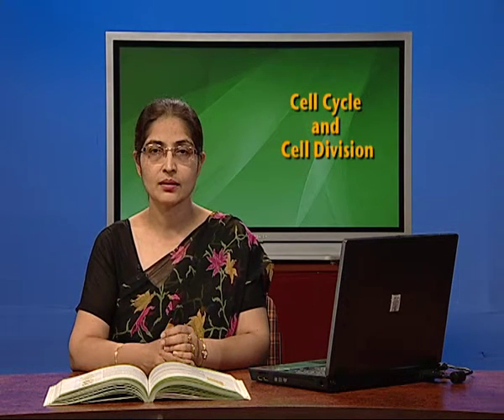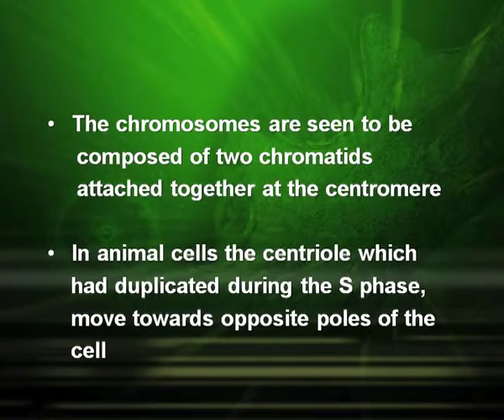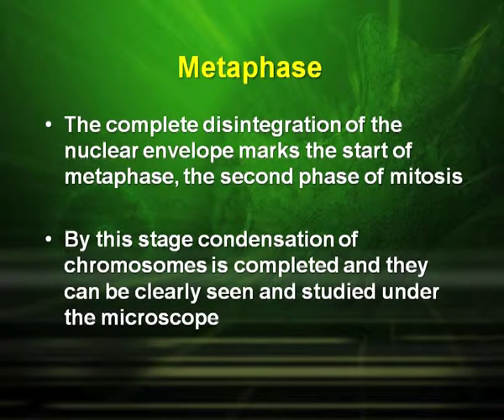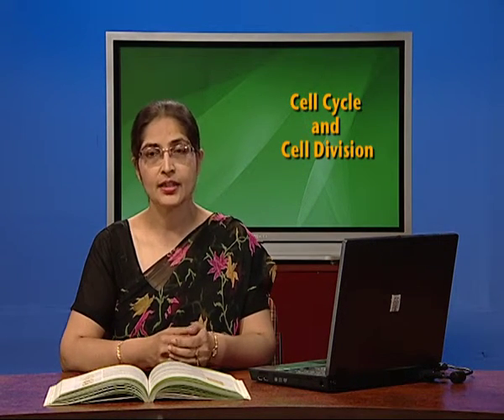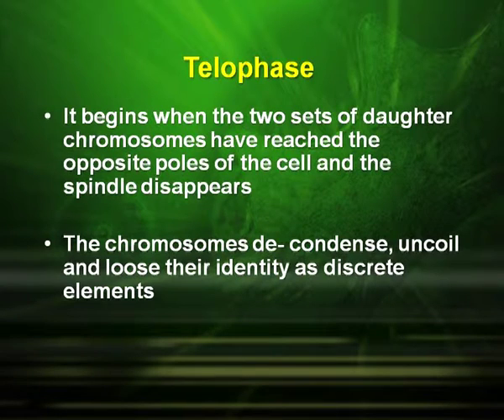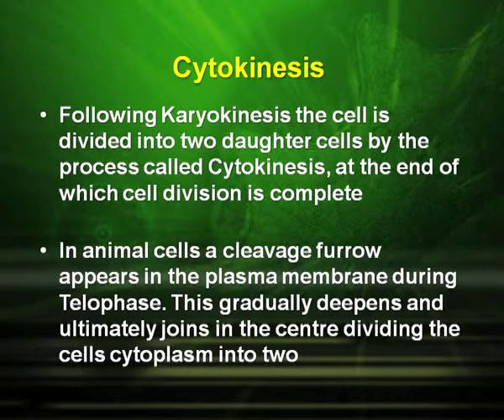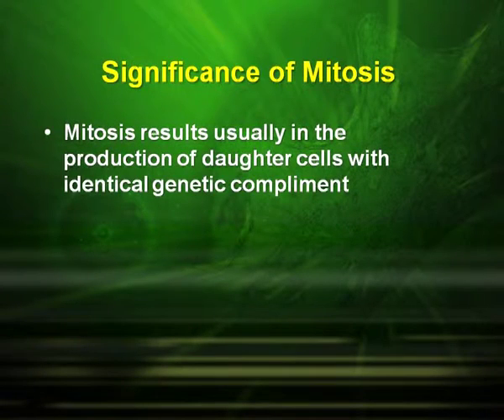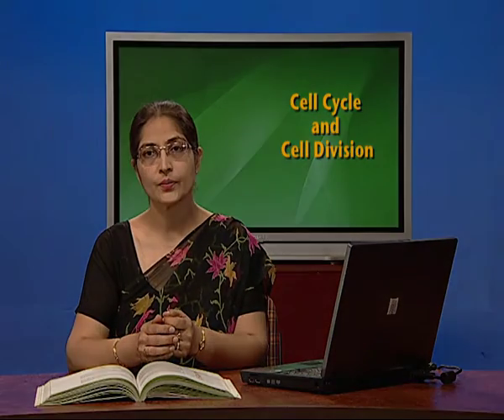Cell Structure & Functions: Cell Cycle and Division (Ep 2) Chapter 10:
Subject: Biology